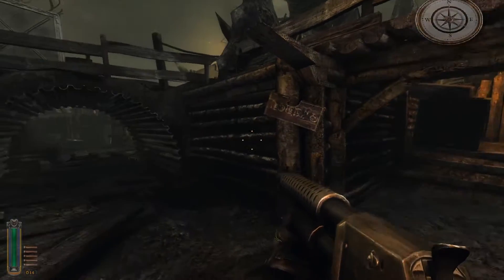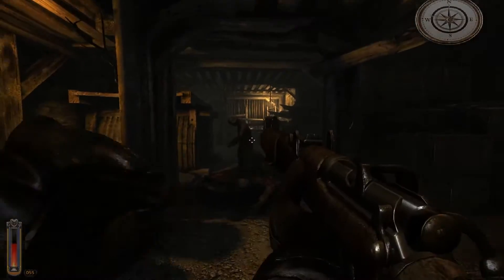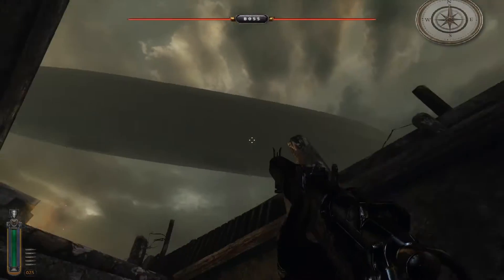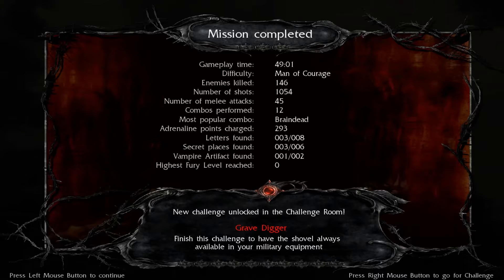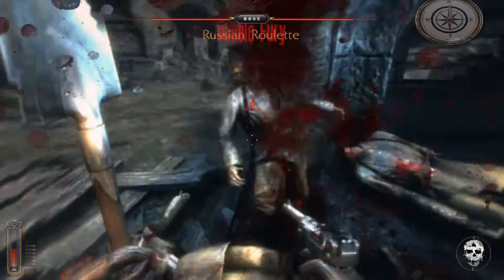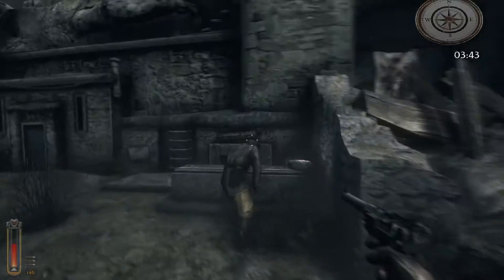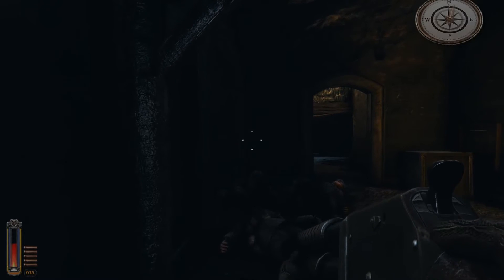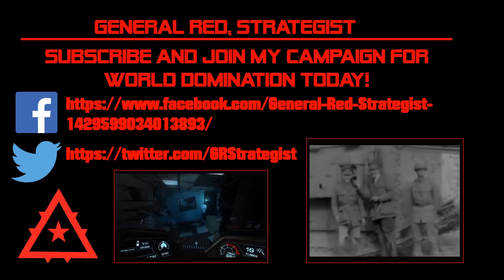NecroVisioN | Glitches and Bosses, w/Phil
Bonus video! We just had to come back and play a bit more of this (admittedly slightly glitchy) WW1 shooter!